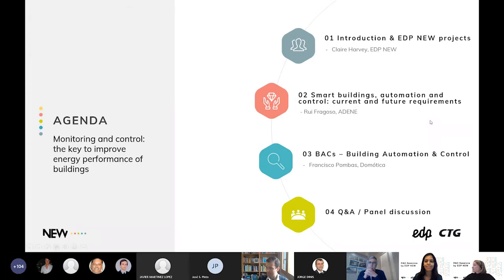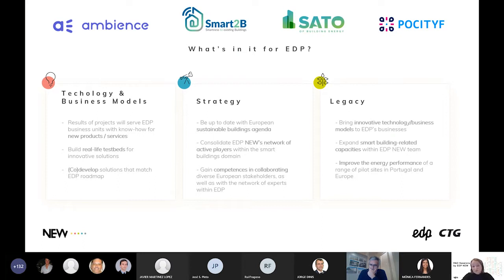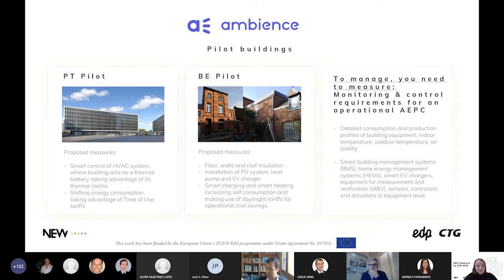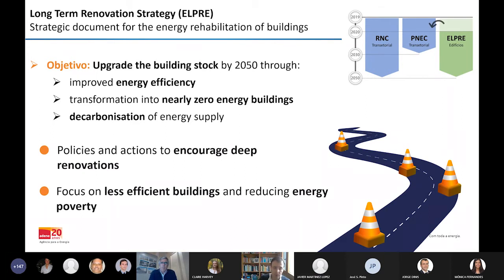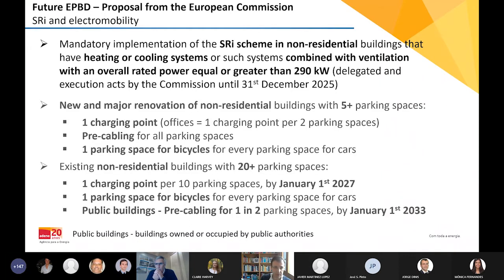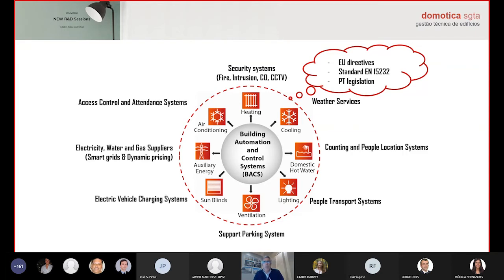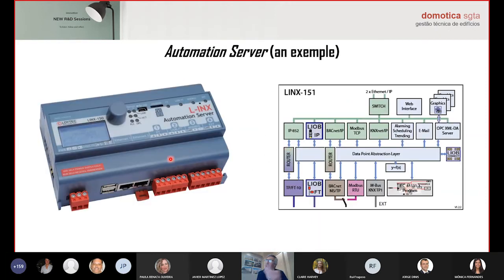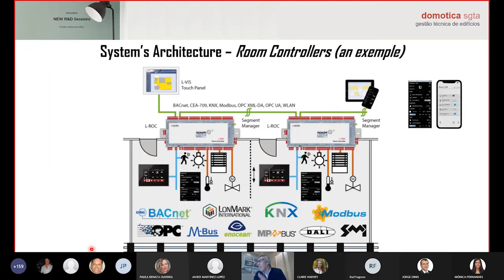NEW R&D Session: Monitoring and control, the key to improve energy performance of buildings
In this R&D session, the main topic is about monitoring and controlling solutions, to improve the energy performance of buildings. A discussion of trends, regulations, and technical requirements through the presentation of Ambience, SATO & Smart2B, where optimal monitoring and control solutions are essential for deploying demonstrations of innovative concepts.